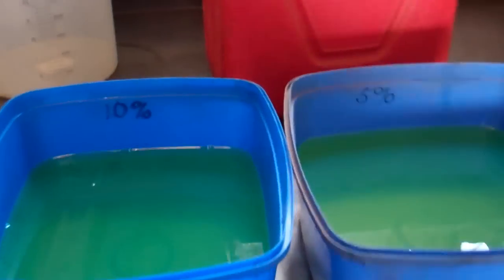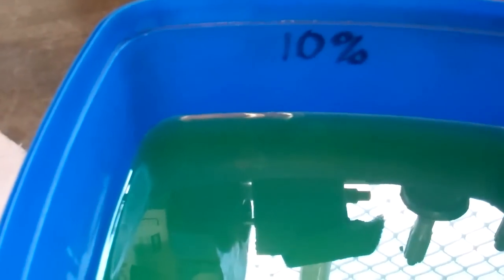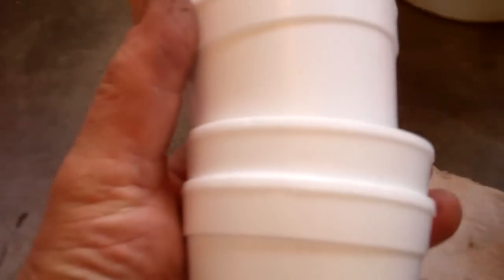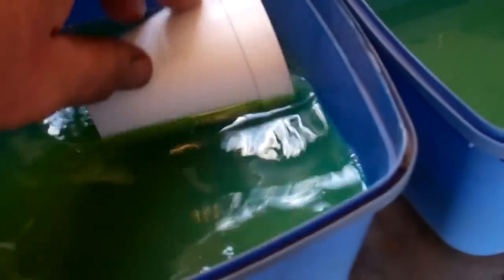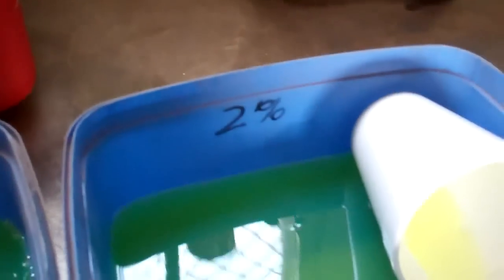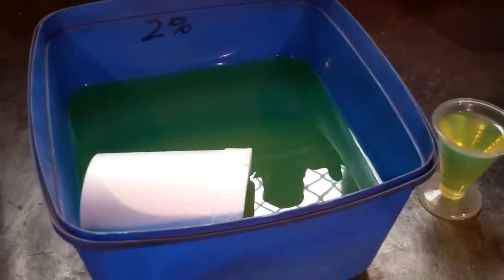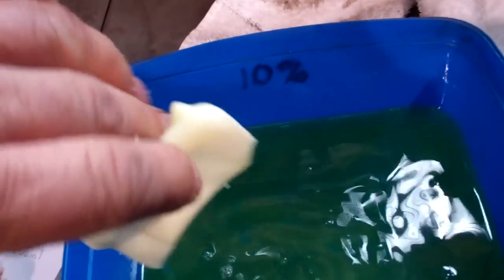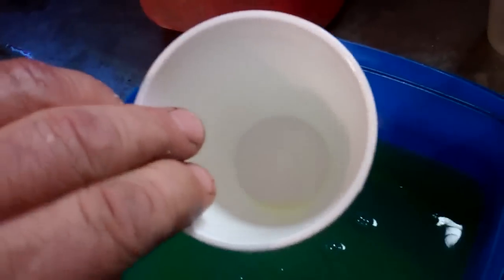Petrol-in-diesel contamination test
One way to test for petrol contamination in a diesel fuel system.